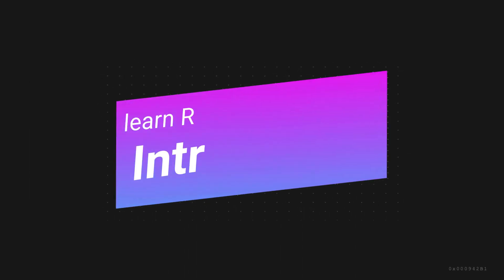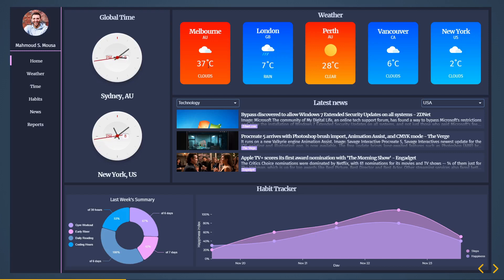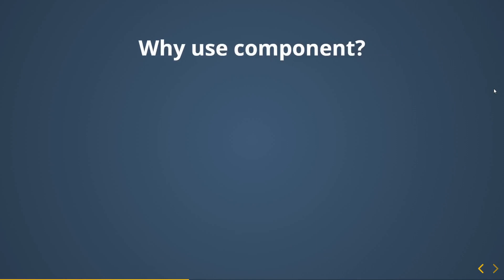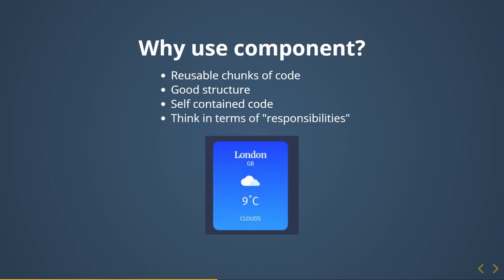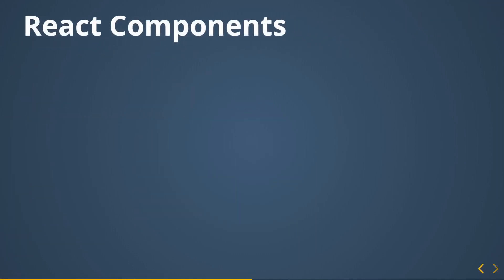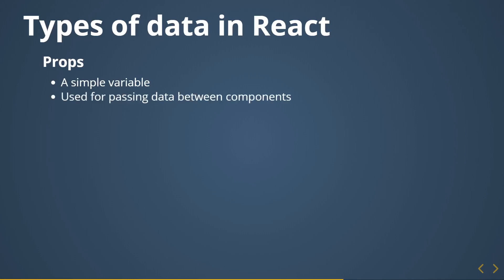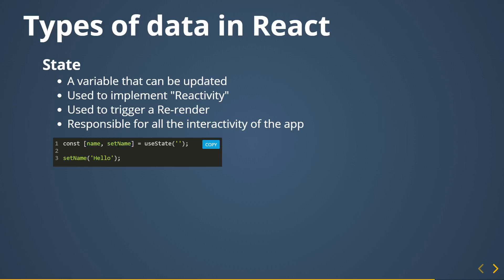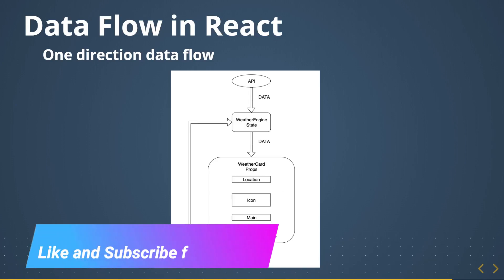01 - Introduction - Learn React In 2020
Learn Modern React Course in 2020- Modern Reactjs Course. Modern React How to. Learn to code React. Best beginner React Course.

See final result here: launchpad.msmo.io